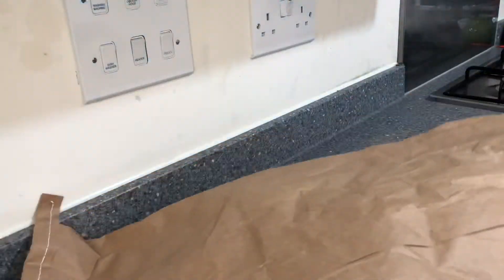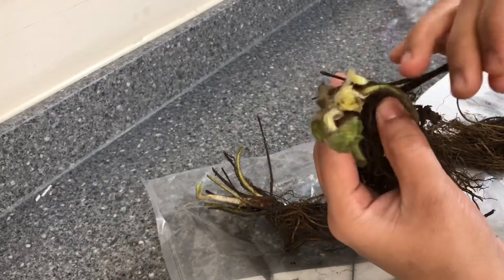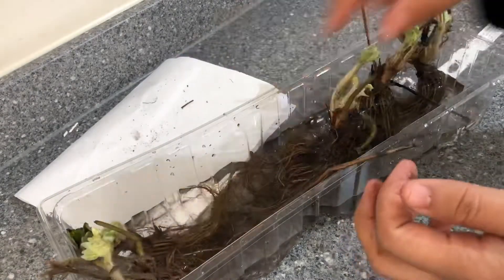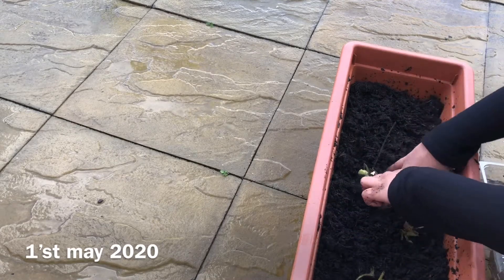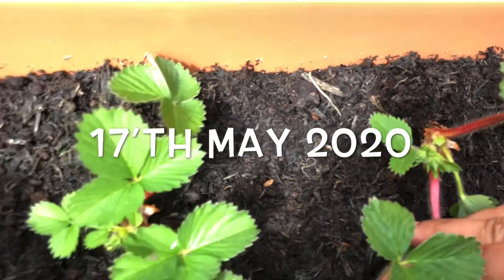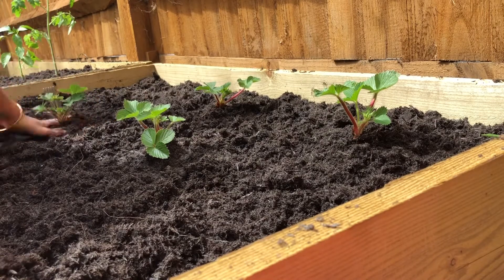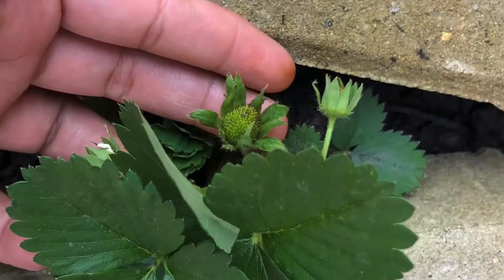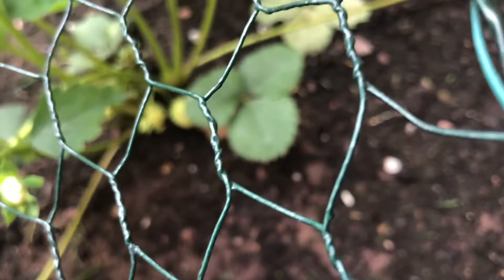PLANTING BARE ROOT STRAWBERRIES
I am delighted you have you as a friend here, thanks💕😊.

🌿 GROWING ASIATIC LILIES??
     v=x8_w8Ksw09M&list=PL9j1cxXyrLT2Tk1wUUWv9n22hIp5afHfp

🌿 SOCIAL MEDIA.

    🌱 Do I live in India?
         NO, but I am from India

    🌱 Which zone do I Garden?
           between zones 8-9 The United Kingdom.

    purchase after clicking on my links.  It doesn't cost you any extra.  Thank you for your continued support to keep SanaA's Garden flourishing.